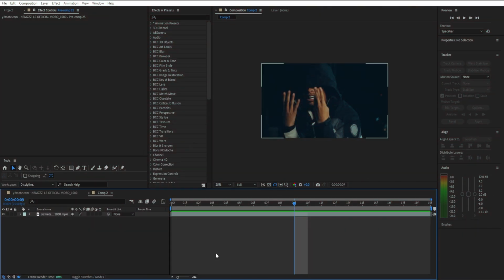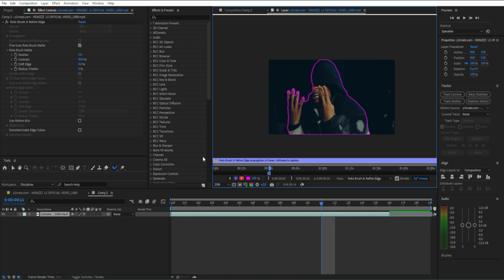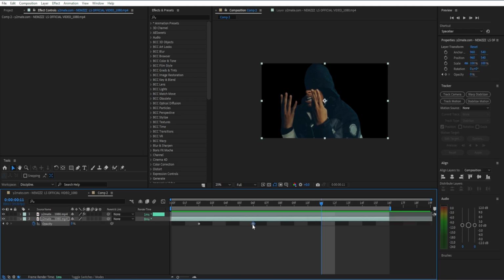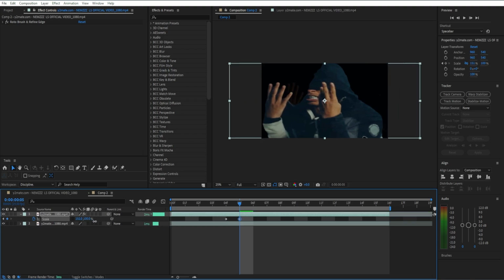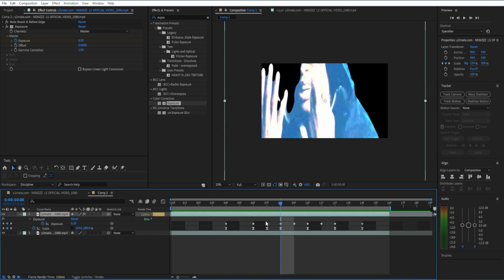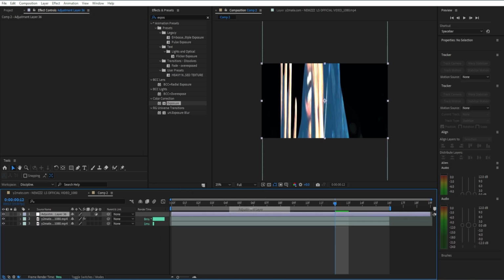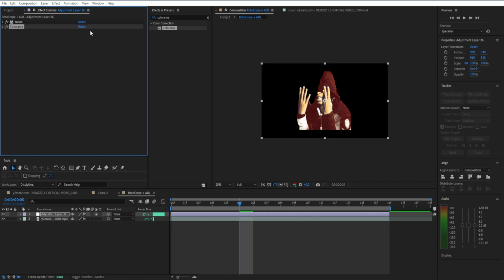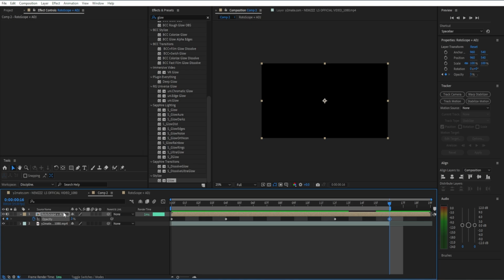Stretched Cutout Effect - After Effects Tutorial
In This Video I Helped You Create a Stretched Cutout Effect in After Effects! This Effect is Perfect For Those Who Want To Elevate Their Edits/Music Videos!